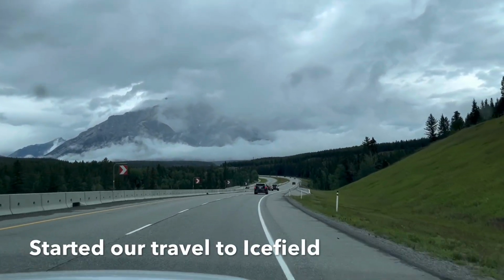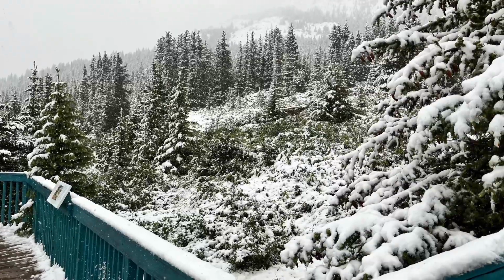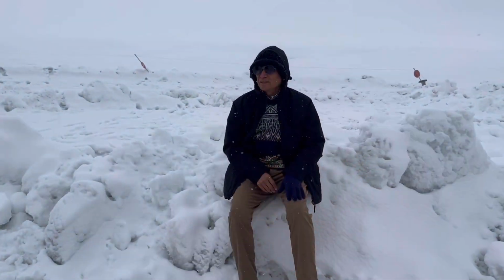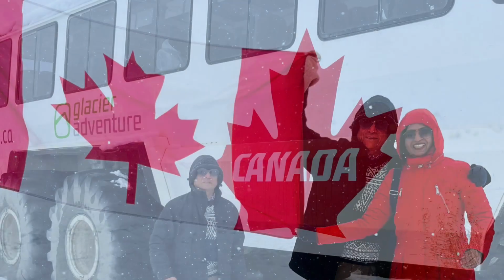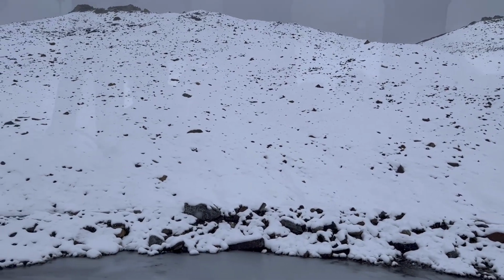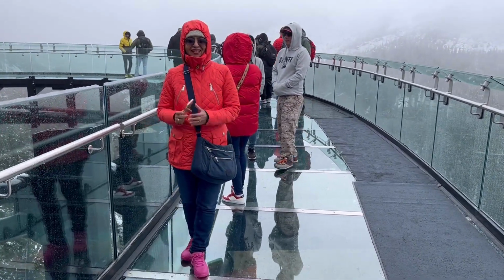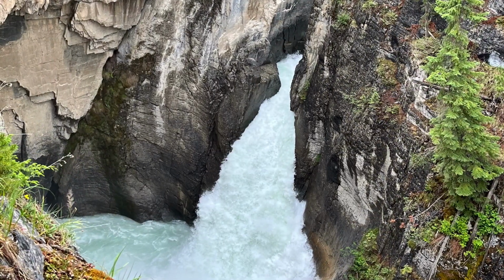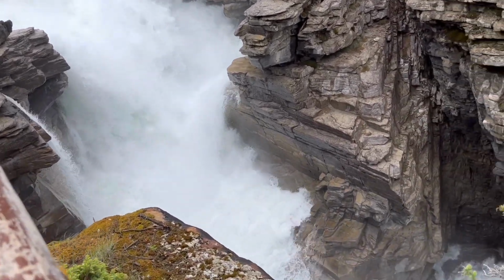Athabasca glacier, Sky walk, Sunwapta and Athabasca water falls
Athabasca glacier is one of the most accessible and most visited glaciers in North America. It’s a great experience to be able to ride the huge ice explorer trucks and walk on the glacier. We had the added good fortune of witnessing snow fall while at the glacier. It’s an amazingly beautiful sight. It’s mesmerising to watch the glacier from the visitor centre.

The skywalk is also a unique experience. The skywalk is cantilevered almost two hundred meters over the valley. The glass bottom gives you an excellent view of the valley below.

Sunwapta and Athabasca falls too are a visual treat. (@prashantnewaskar5866), @athabascaglacier, (@columbiaicefieldskywalk), (@bookingcom), (@tripadvisor.com), (@Expedia), (@TravelThirstyBlog)